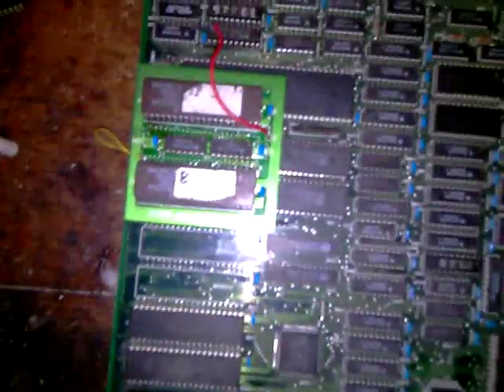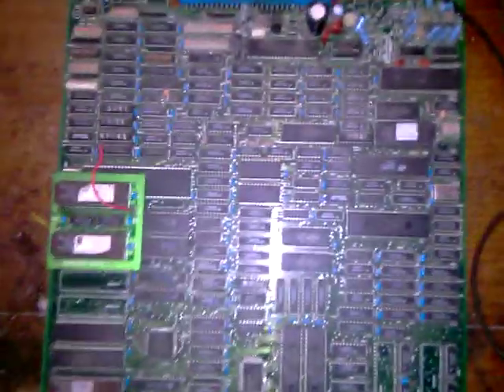VIDEO SYSTEMS TURBO FORCE - QUICK REPAIR FROM JUNK PILE / ATTRACT MODE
EASY FIX, JUST NEEDED A ROM BOARD AND A BIT OF TLC.